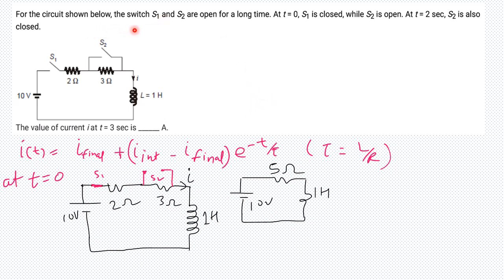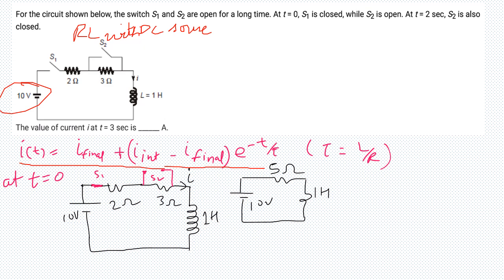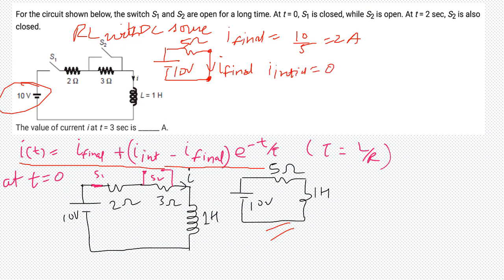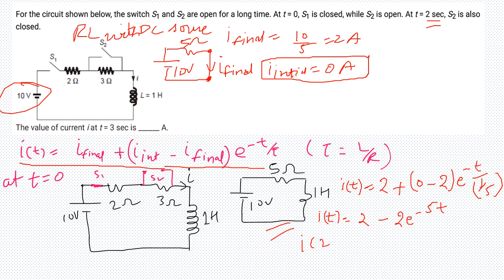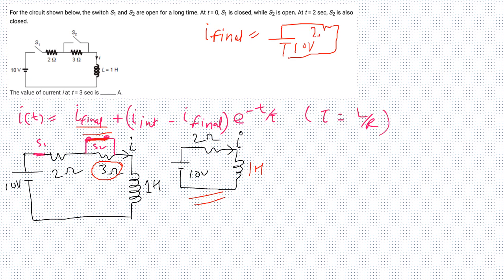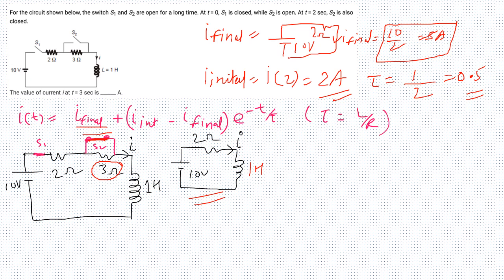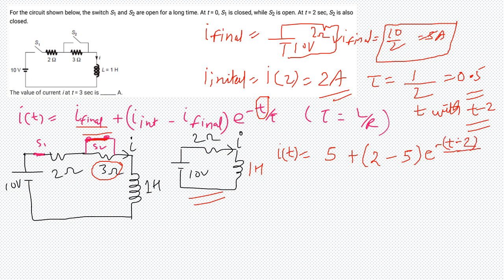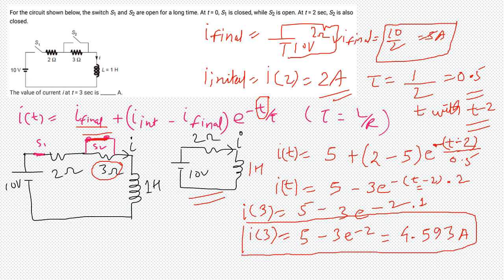networkanalysis Que 13: Transient current calculation for RL circuit with a DC source.